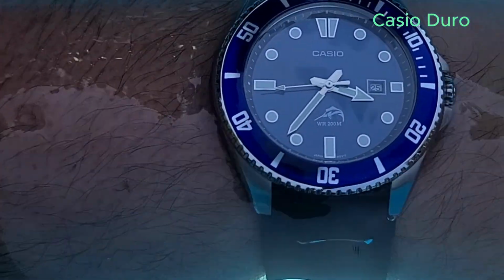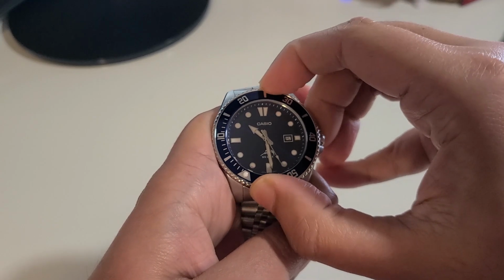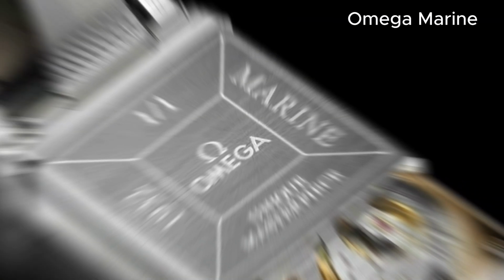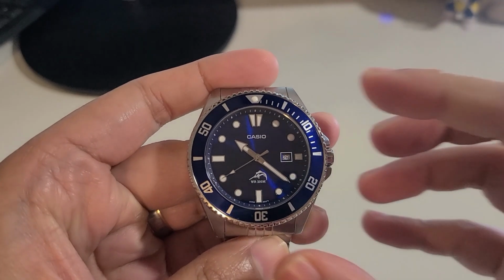How to use a bezel on a dive watch?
In this video we learn about the dive watch, its defining characteristic - the bezel and how to use a bezel for diving and other day to day purposes.

In the video I feature a number of watches - Casio Duro, Vostok Amphibia, Invicta Pro Diver, Tissot Seastar and Seiko Arnie!

Chapters
00:00 Intro
00:16 History of dive watches
00:34 How to use the bezel
01:49 Do divers still use dive watches?
02:09 Other practical uses of the dive watch bezel
02:21 Outro